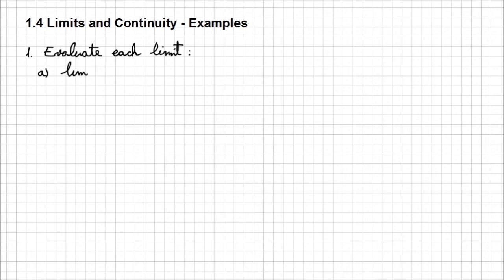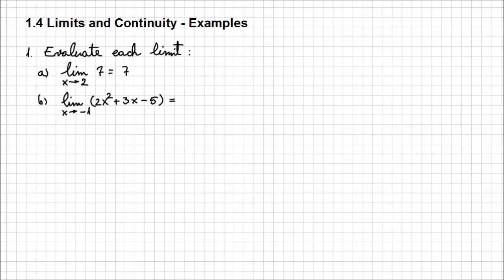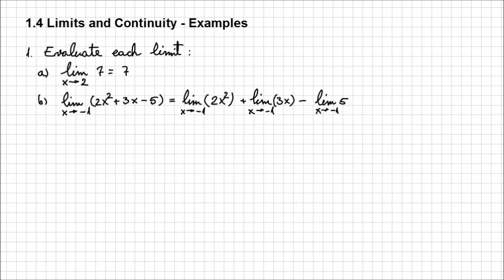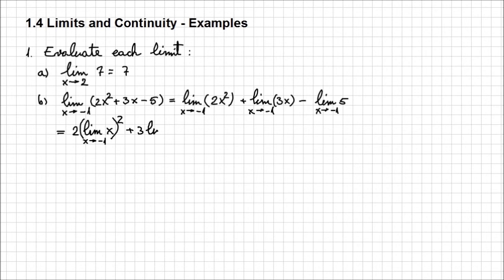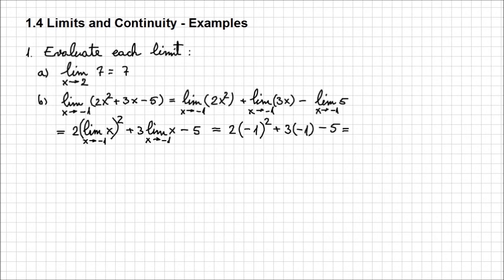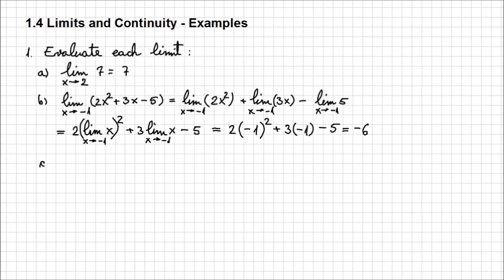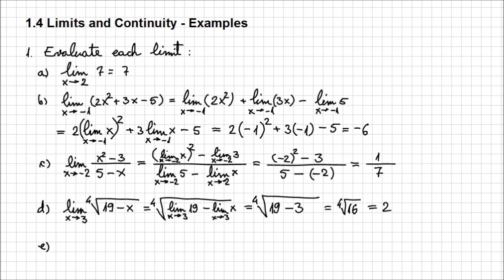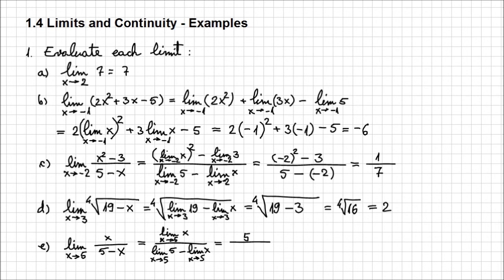1.4. Limits and Continuity - Example2 - Part1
It's time to apply those limit properties and evaluate some limits. The examples are starting very slow, with simple examples, and with every new function, the speed increases as well as the complexity so that at the end of this video you should be able to evaluate limits at full speed, of course after you practice as well. You can watch examples from evaluating the limit of a constant to evaluating limits that have the indeterminate form 0/0 and the way we can eliminate this inconvenience either by factoring and simplifying or by rationalizing using the conjugate expressions. (part 1 of 2)